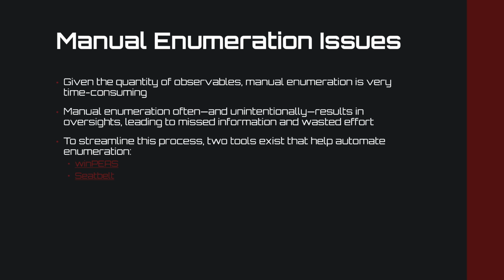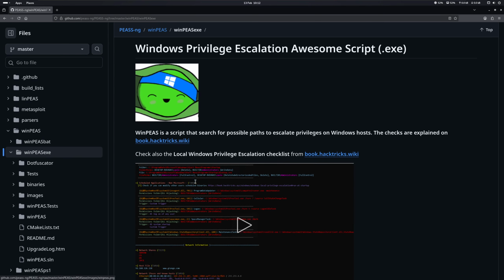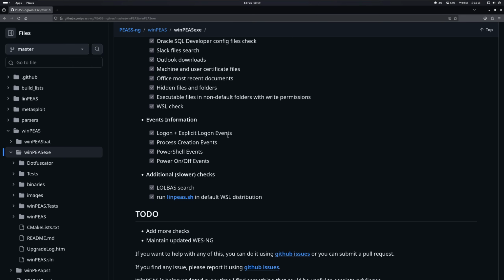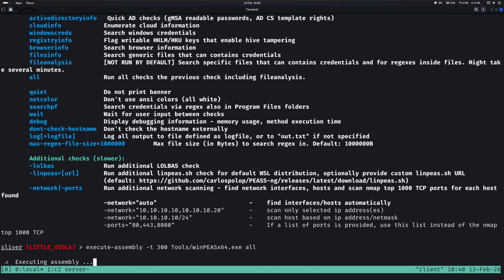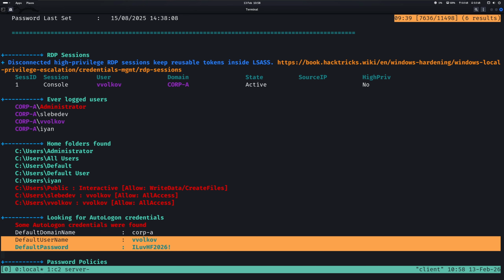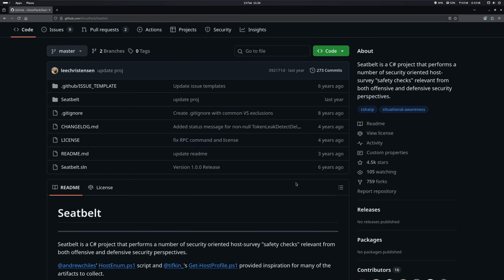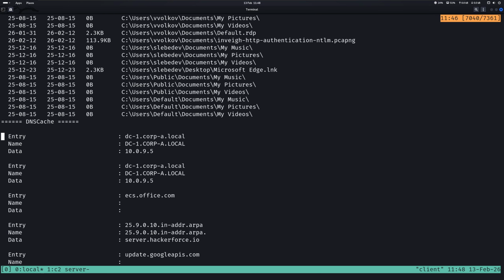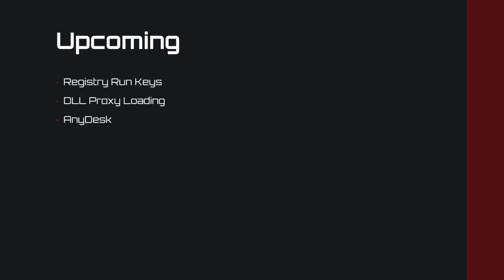Automated Windows Enumeration via winPEAS & Seatbelt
📌 About
One of the most time-consuming aspects of a red team assessment is understanding your environment post-exploitation. The sheer volume of observables to enumerate can quickly become overwhelming and frustrating. Fortunately, several tools, such as WinPEAS and Seatbelt, help automate this process! 🚀

In HackerForce's latest video, sunflower discusses:

- The challenges of manual enumeration and how automated tools address them
- WinPEAS and its colour-coded output features
- WinPEAS's modules and their OPSEC considerations
- Seatbelt and its capabilities for enumerating both local and remote systems

By the end of this video, you will understand how automation complements the manual techniques discussed earlier and how it can significantly streamline your workflow. 🏎️💨

⏱️ Timestamps
00:00 Introduction
01:00 Manual enumeration issues
02:28 Tool: winPEAS
03:00 winPEAS documentation
03:39 winPEAS execution techniques
04:16 winPEAS command-line examples
04:23 winPEAS colour-coding legend
05:32 winPEAS observable checklist
06:16 winPEAS pre-compiled assemblies
07:14 Downloading winPEAS
07:29 winPEAS help menu
07:45 winPEAS modules
08:30 Running the 'all' module
09:08 Analysing winPEAS output
09:54 The 'AlwaysInstallElevated' registry value
10:20 Observable's wiki page
10:57 Discovering cleartext credentials
11:27 Exercise
11:53 Running modules individually
12:56 Saving winPEAS output
13:47 Tool: Seatbelt
14:28 Compiling Seatbelt
14:46 Seatbelt's help menu
14:56 Seatbelt's remote execution support
15:13 Seatbelt's command groups
15:39 Running the 'all' group
16:18 Analysing Seatbelt's output
16:58 Running commands individually
17:54 Running remote commands
18:35 Supplying remote credentials
19:07 Seatbelt's output
19:24 Upcoming